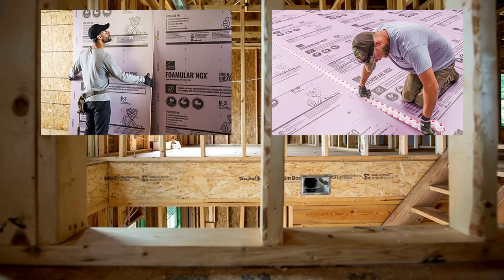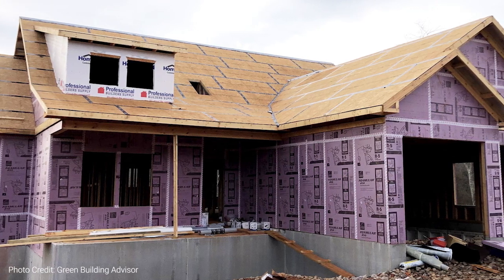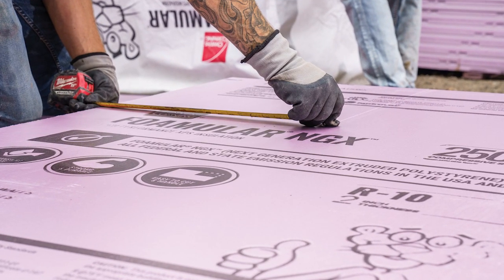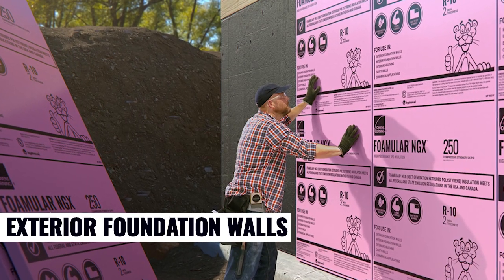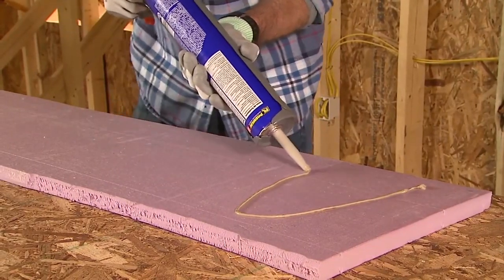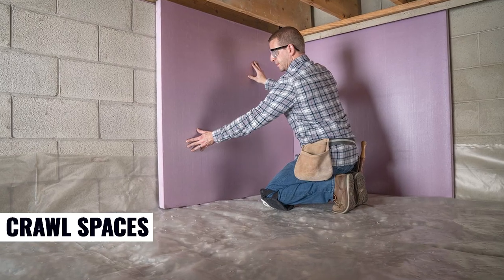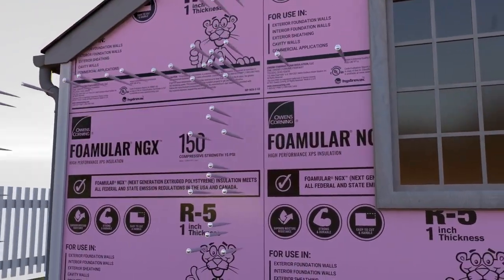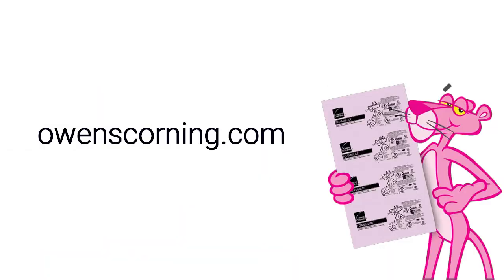8 Smart Applications for FOAMULAR® NGX® XPS Insulation in Residential Construction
For walls, floors, basements and beyond, here’s how FOAMULAR® NGX® XPS insulation can help enhance a home’s comfort and energy efficiency.